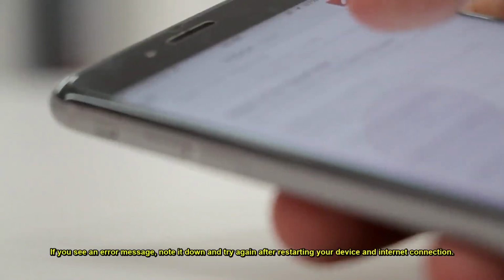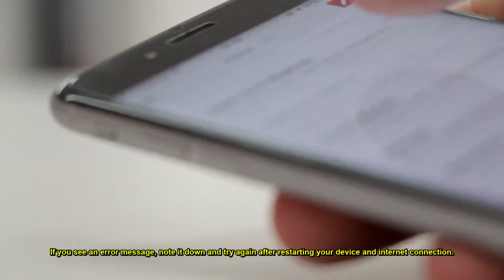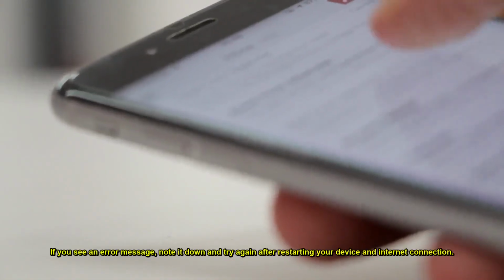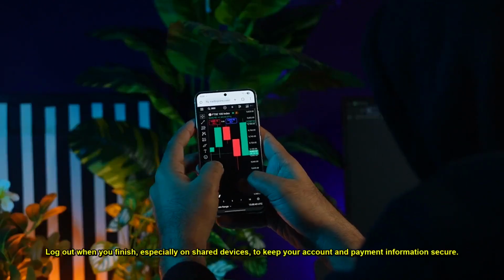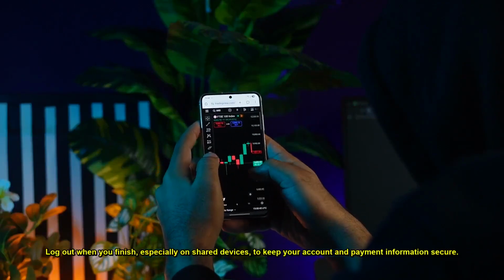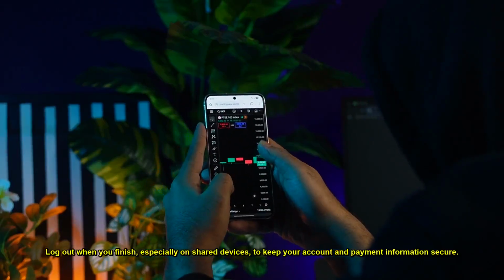How to enable paying bills in the US with the Cash App Card - Detailed Guide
Unlock the convenience of managing your finances with our detailed guide on how to enable bill payments using the Cash App Card in the US! In this video, we walk you through each step, from setting up your Cash App account to ensuring your payments are processed smoothly. Whether you're new to Cash App or looking to optimize your bill payment experience, this tutorial is perfect for you.